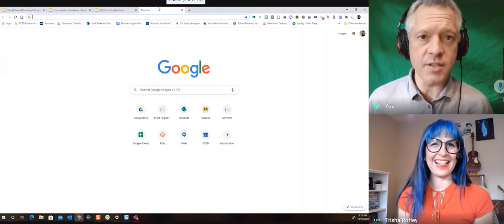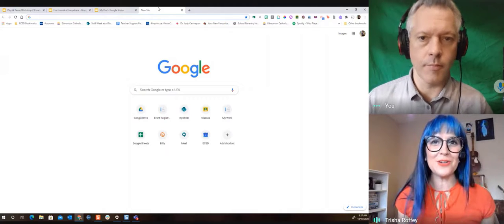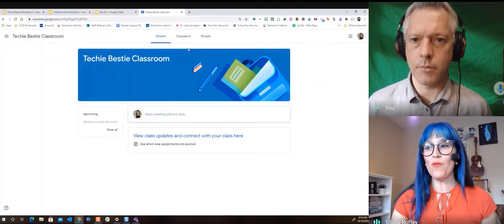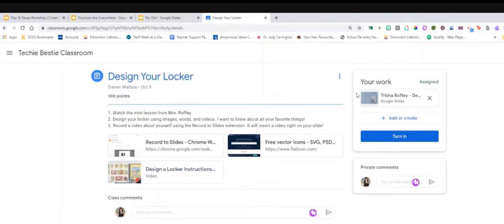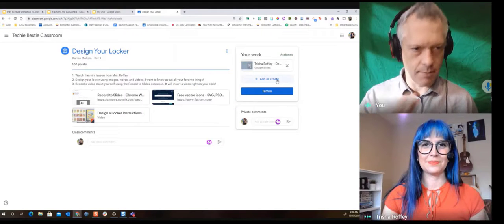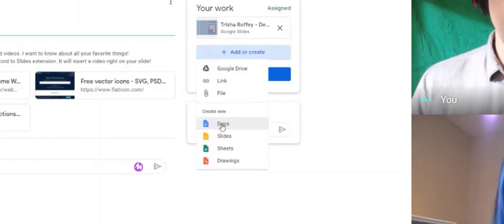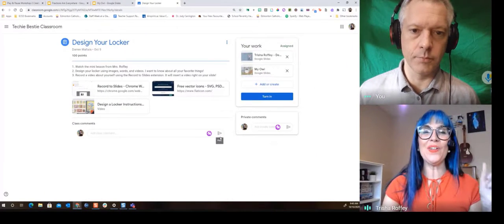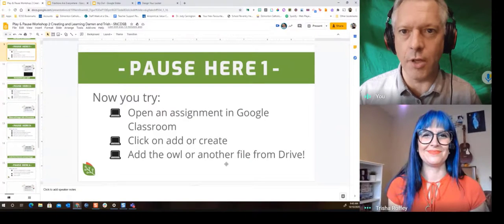2 Play and Pause Episode 2 Trish and Darren. Video 2: Add or create in Google.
Demonstrating learning on a Chromebook with images, video, audio, screenshots, and even paper. Sharing your learning with your teacher in Google Classroom.